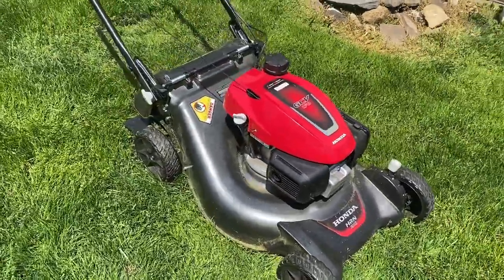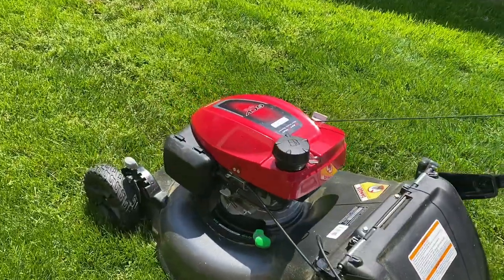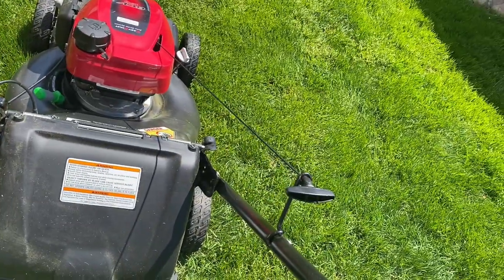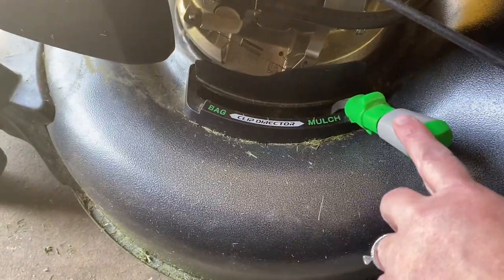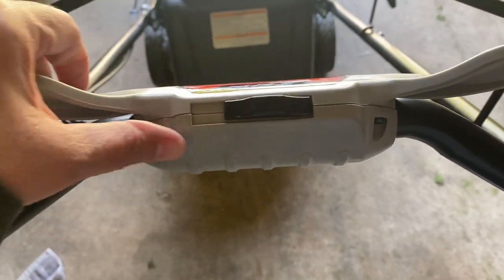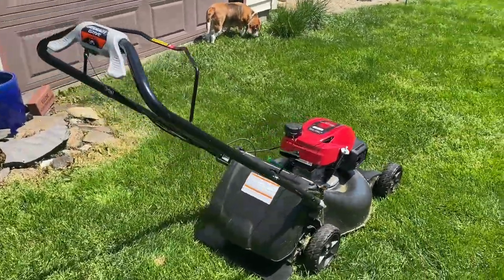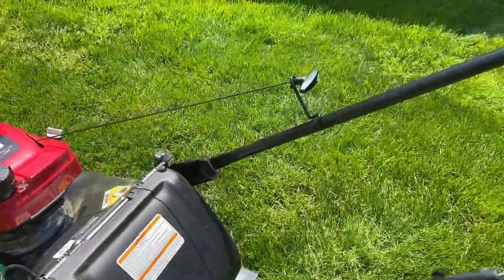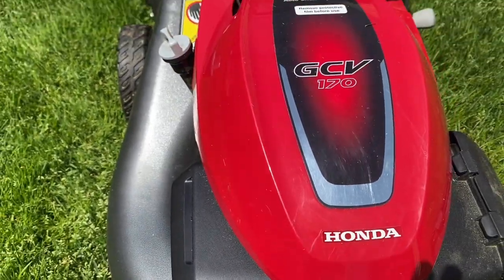Honda Smart Drive Variable Speed Pulls me right along! FAQ answered. Link in Description.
Welcome to our YouTube video description for the Honda Self-Propelled 3-in-1 Variable Speed Lawn Mower! This innovative mower features the brand-new GCV 170 engine and auto choke, offering a simple, adaptable, and reliable design for your lawn care needs.

One of the standout features of this mower is its ability to efficiently adapt the mowing speed to match your stride, providing ultimate comfort during operation. Whether you prefer a leisurely stroll or a brisk pace, this mower will keep up with you effortlessly.

With the simple clip director knob, you can easily switch between mulching, bagging, or discharging without the need for any additional tools. This convenient 3-in-1 system ensures versatility and saves you time and effort.

The Smart Drive intuitive variable speed control allows you to effortlessly adjust the mower's speed while mowing, giving you full control over the cutting process. Additionally, there are 5 adjustable positions for user comfort, ensuring a personalized experience.

The Dual-Lever Height Adjustment system makes it incredibly user-friendly to set your desired cutting height. With front and rear levers, conveniently adjust the mower to any of the 7 available cutting heights to achieve the perfect lawn look.

Equipped with the reliable Honda GCV170 engine, this mower delivers easy starting power to tackle even the toughest mowing conditions. You can trust that this mower will consistently perform at its best.

The MicroCut Twin Blade system utilizes a stacked and offset twin blade design, providing superior cut quality and producing smaller clippings. This results in improved mulching and bagging capabilities, leaving your lawn looking pristine.

Experience the convenience, power, and precision of the Honda Self-Propelled 3-in-1 Variable Speed Lawn Mower with the all-new GCV 170 engine and auto choke. Achieve a well-manicured lawn with ease and enjoy the comfort and reliability this mower offers. Here is a quick video of this great self propelled lawn mower. I answer some FAQs and talk about what I like about this Honda Mower.

Get the Honda Smart Drive Variable Speed 3-in-1 Self Propelled Lawn Mower with Auto Choke Here: